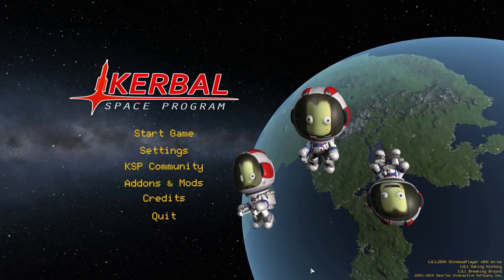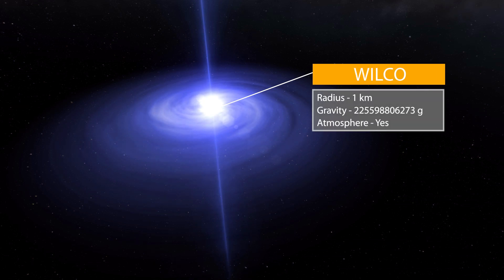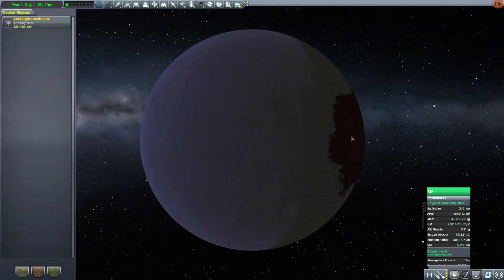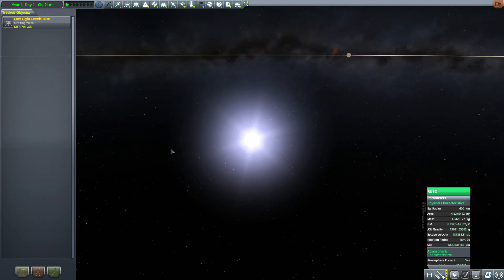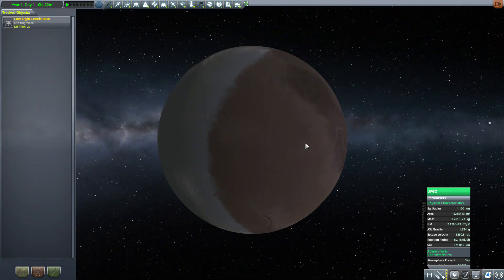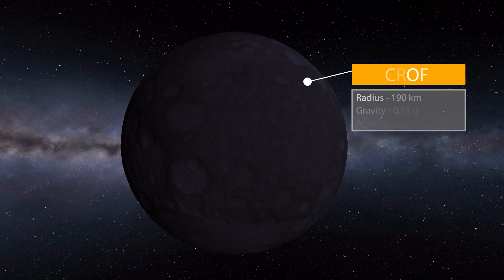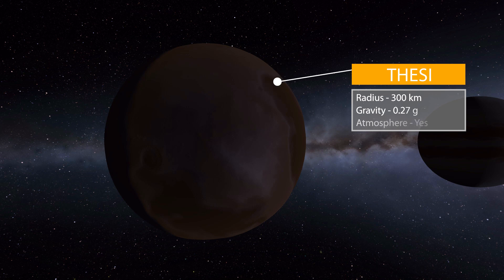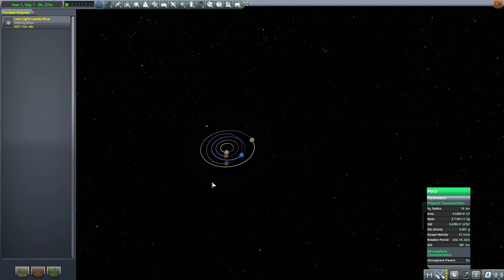KSP Mods - Low Light Levels Blue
In this episode I mess around with the Low Light Levels Blue mod which adds into the game a few new stars and planet to explore.